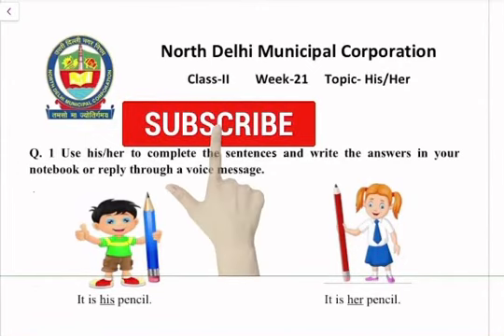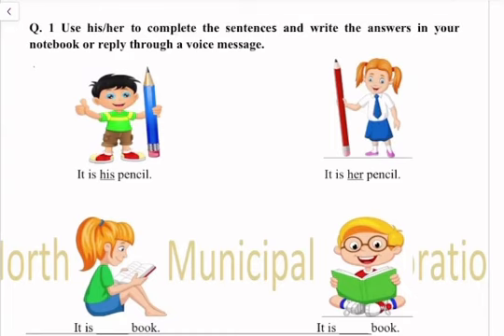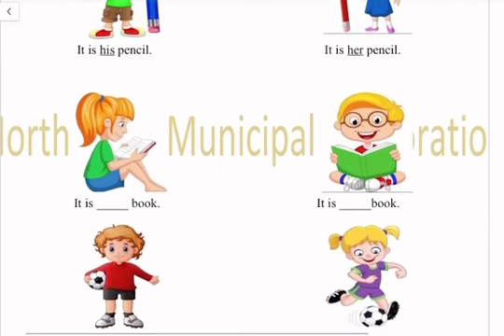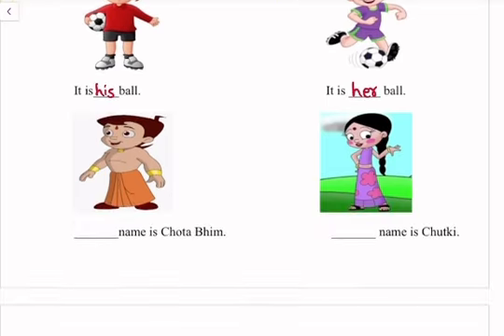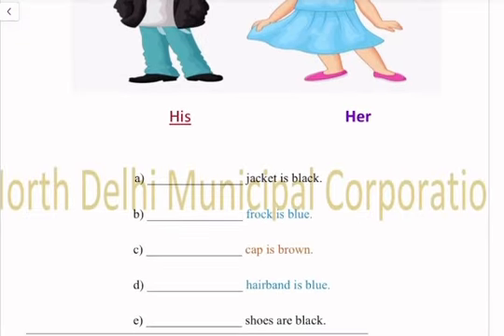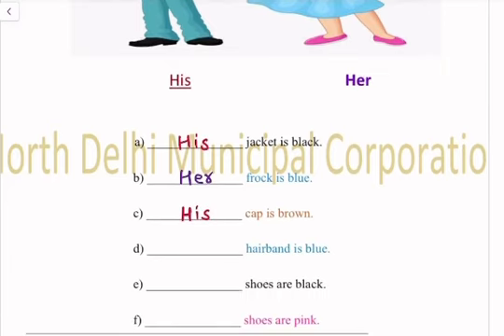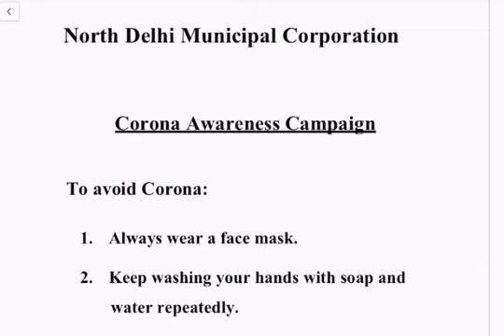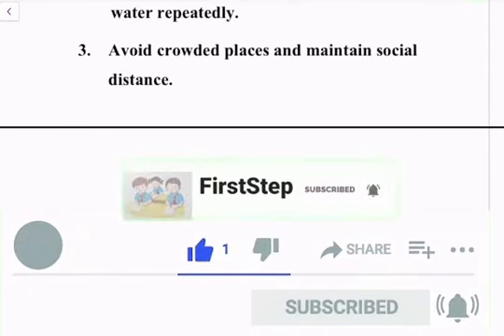Class 2 | His / Her | English Week 21 FirstStep | worksheet solution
2nd class
NCERT solution class 2
HIS HER